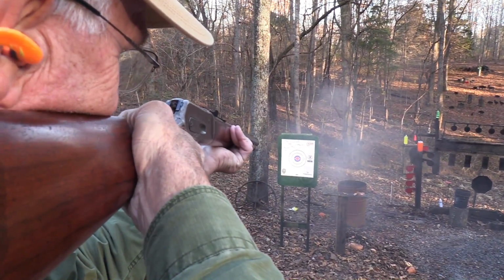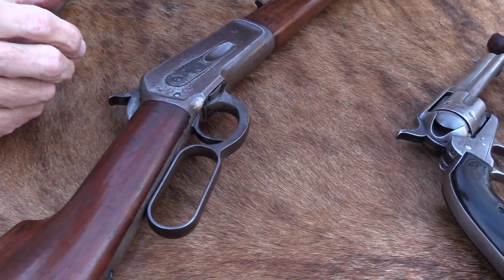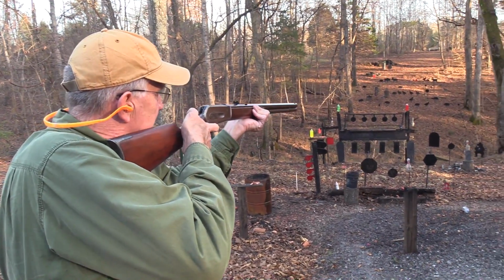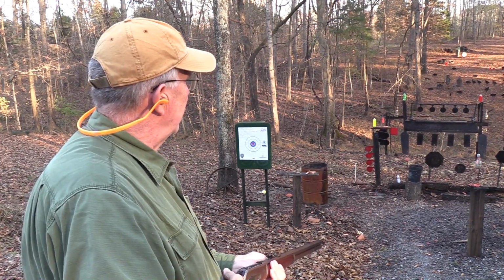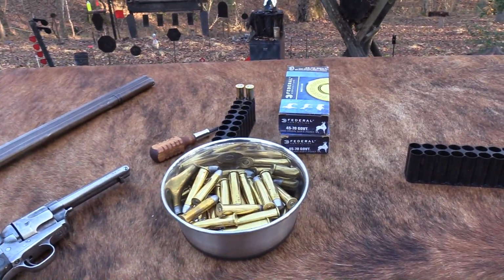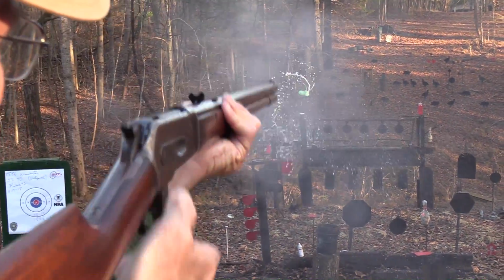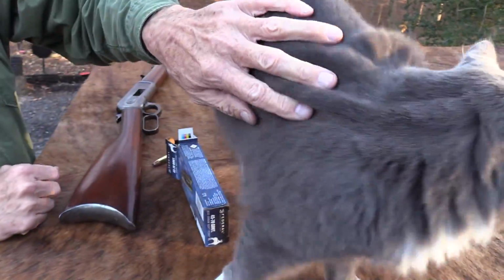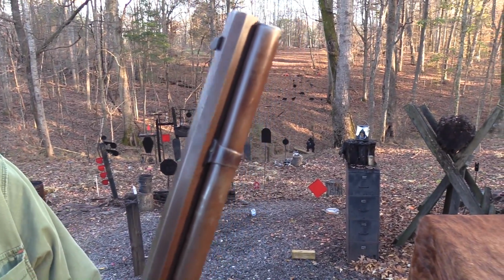1886 Winchester Original . 45-70 Chapter 2